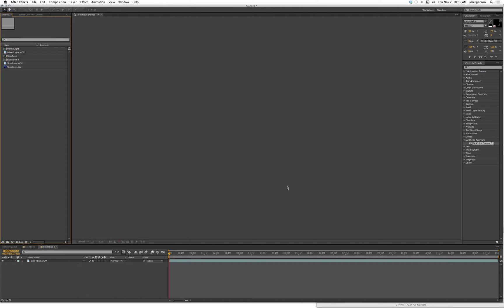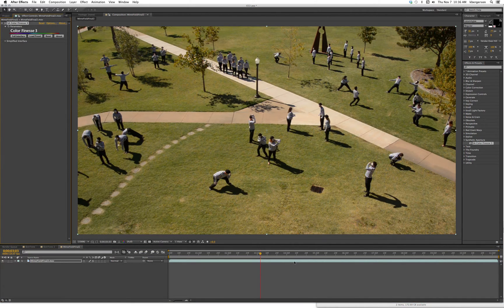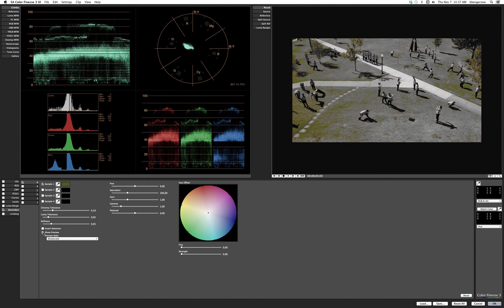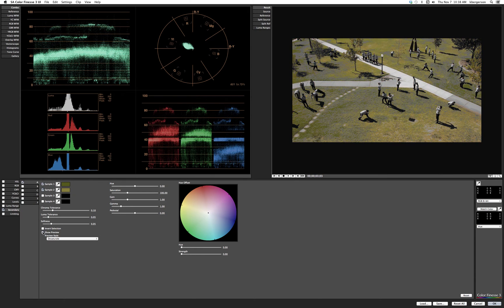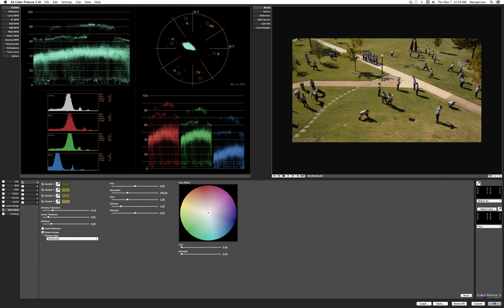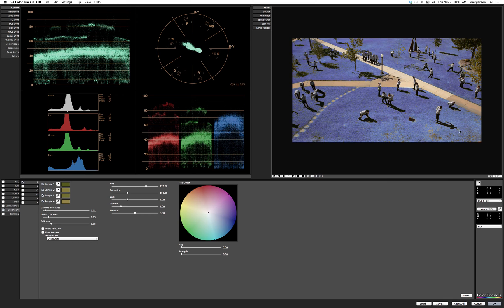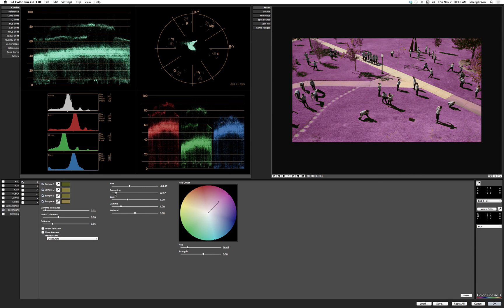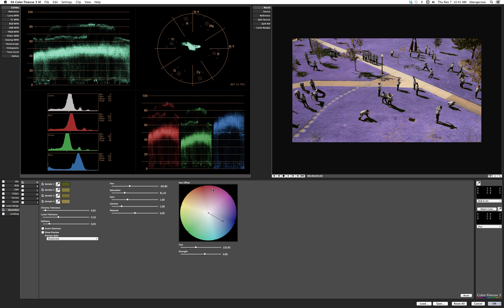Secondary Color Correction Tutorial Using After Effects Synthetic Aperture Color Finesse